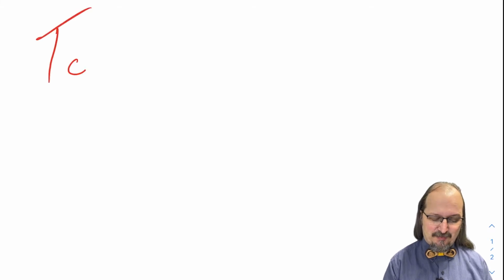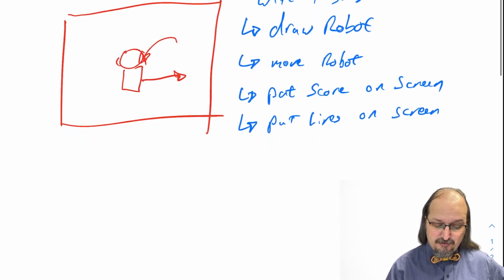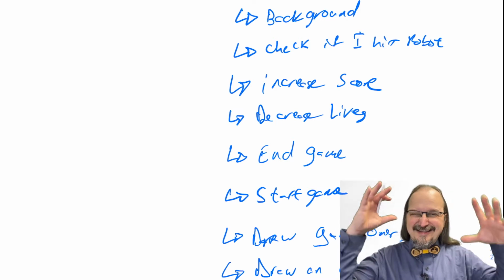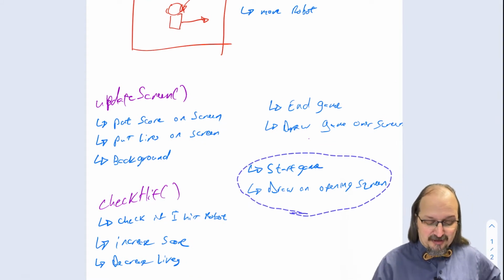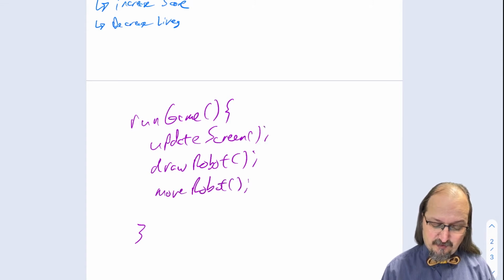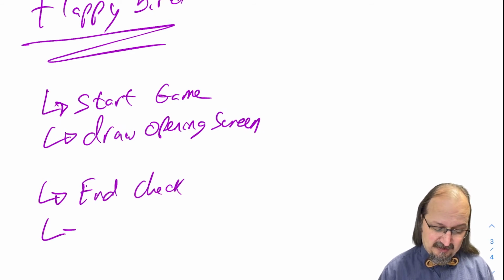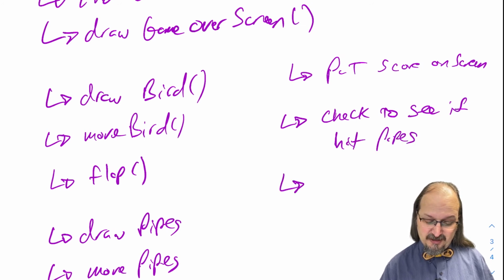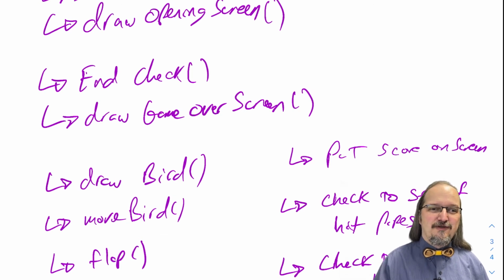Top Down Design Part 1